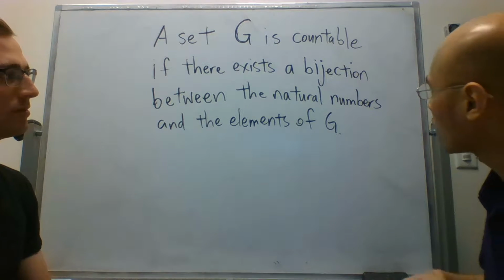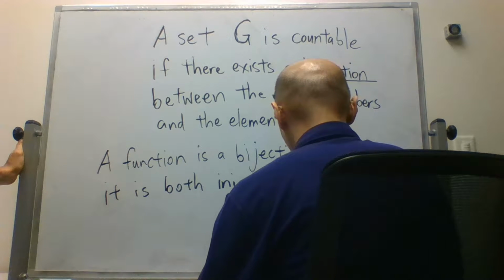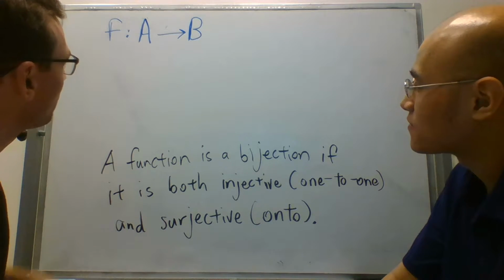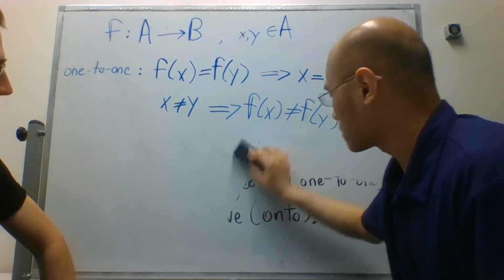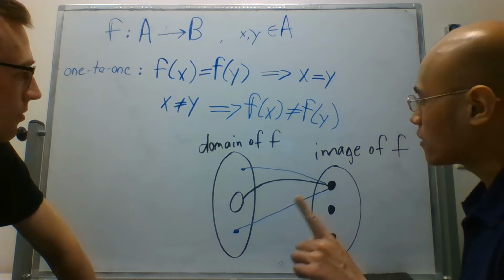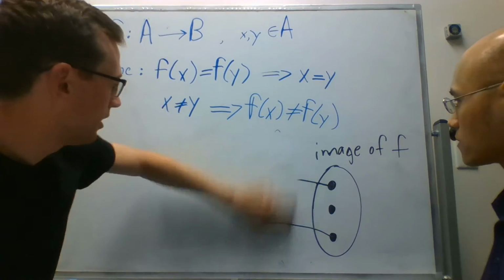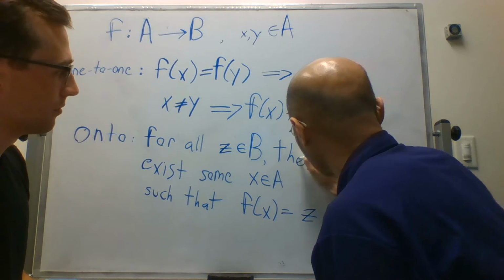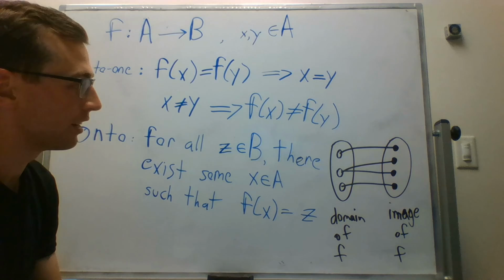David Veitch defines countability & bijection | The Central Equilibrium | Episode 7 | Highlight Clip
In this highlight clip from Episode #7 of "The Central Equilibrium", David Veitch defines countability and bijection.

Follow David on Twitter @daveveitch!

Read David's blog!

David recommends the book "Prediction Machines" by Ajay Agrawal, Joshua Gans, and Avi Goldfarb.  He reviewed the book on his blog.